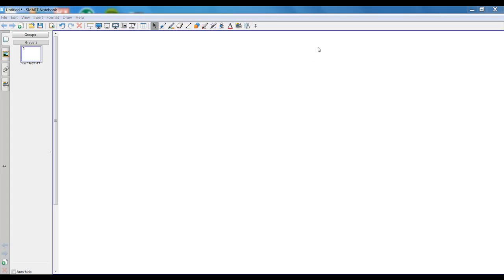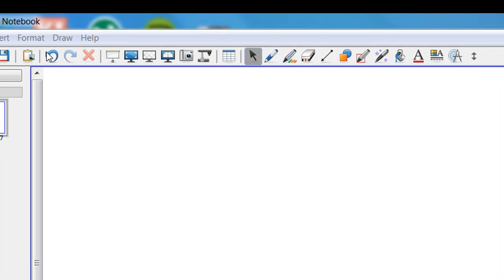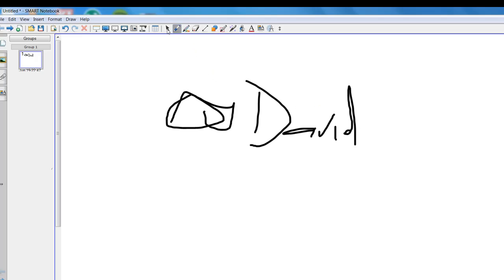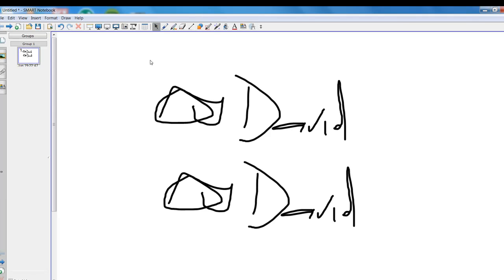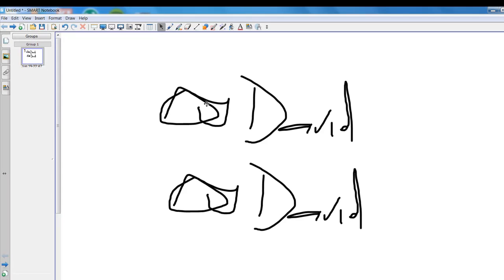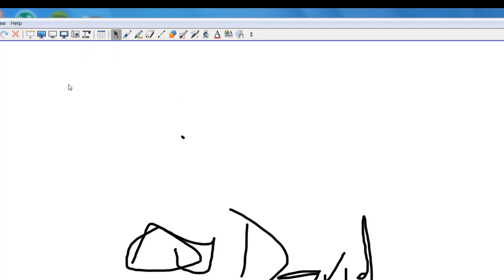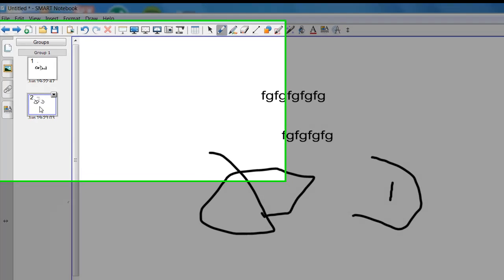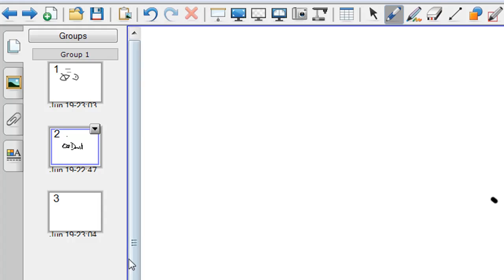Using the Smarboard basic navigation